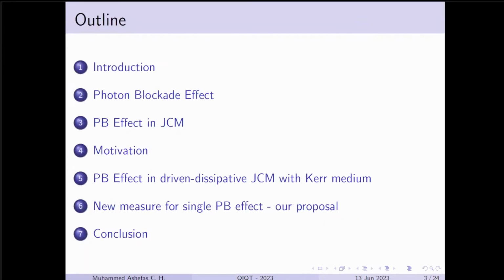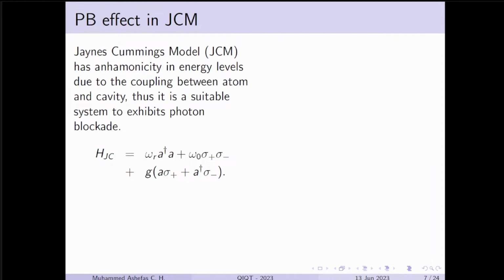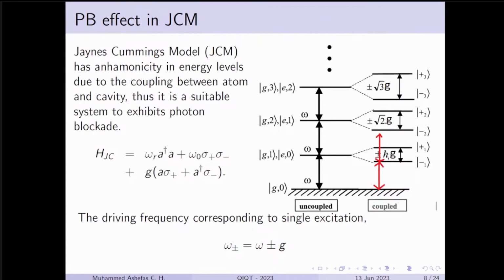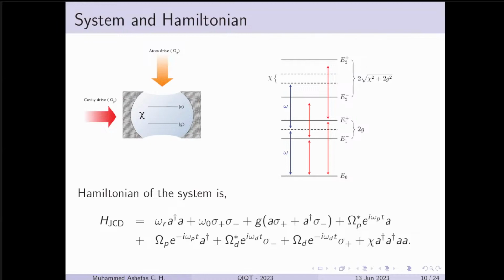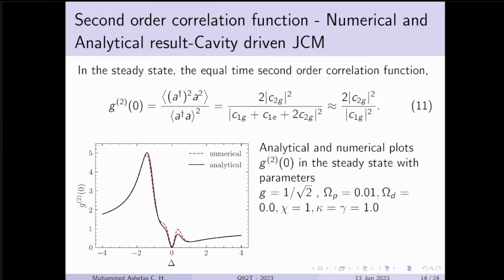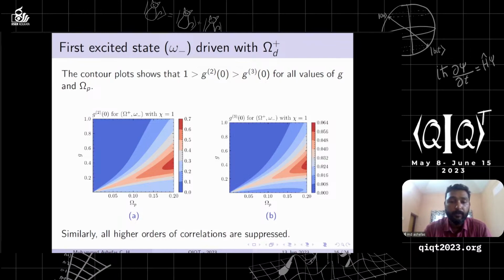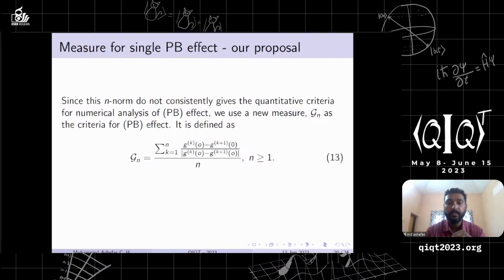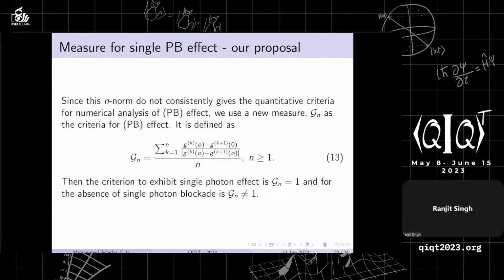QIQT23 | Researcher meets | md ashefas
Title: Kerr-Nonlinearity Enhanced Single Photon Blockade in Jaynes-Cummings Model

Abstract: We investigated the single photon blockade effect in a driven qubit-cavity system with Kerr nonlinearity and dissipation. We calculated the equal time photon correlation functions and photon number distributions for different parameter domains of the system, including qubit-cavity detuning and found an enhancement of single photon blockade with Kerr nonlinearity irrespective of the parameter domains. We propose a new measure for verifying single photon blockade in terms of correlation functions, and showed that it is consistent with the criteria for photon blockade. The proposed scheme is more effective for the experimental realization of single photon sources using a qubit-cavity system.